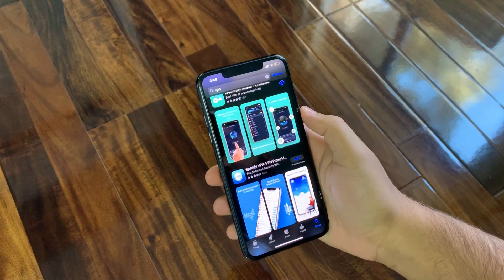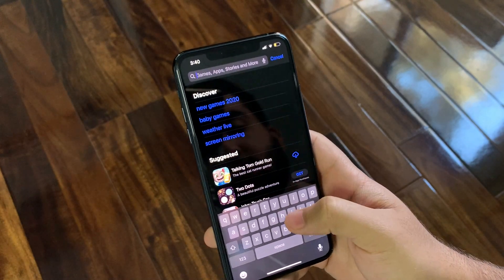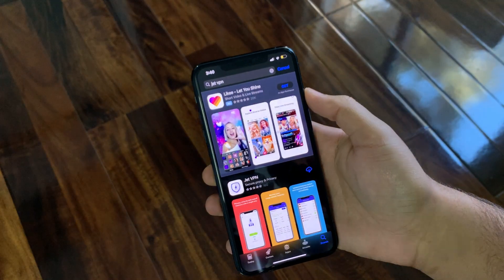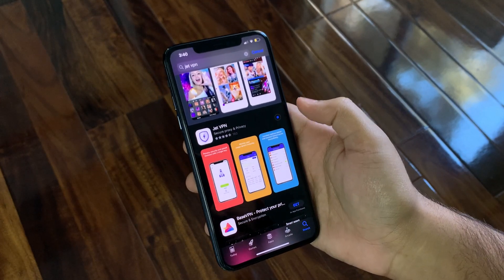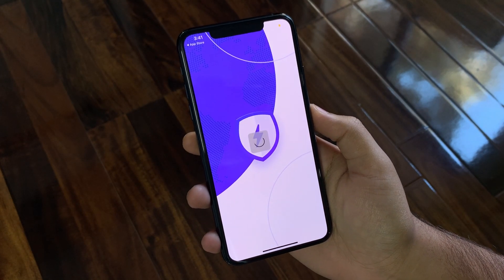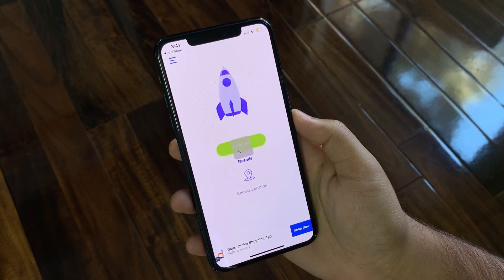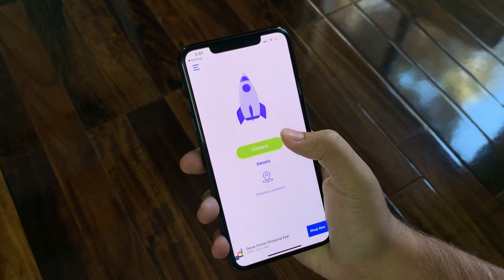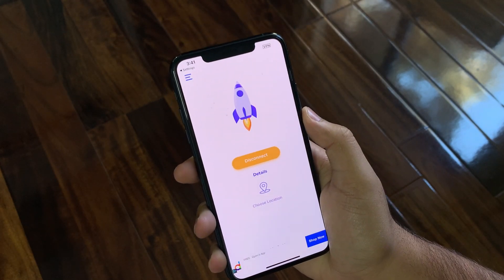Best free unlimited VPN for iphone (2021) | iphone / ipad / ios | 100% working guaranteed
hi, guys in this video I am going to show you how you can download a free VPN for your iPhone, iPad, iPod touch on any ios version ios 14, ios 13, ios 12, earlier. no trial no payment needed.
it is a free unlimited and fast VPN.